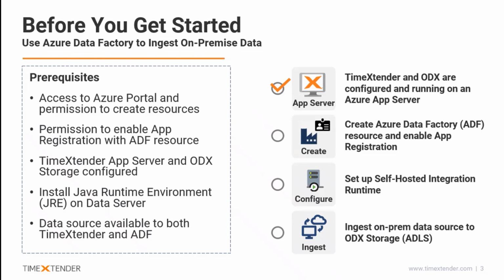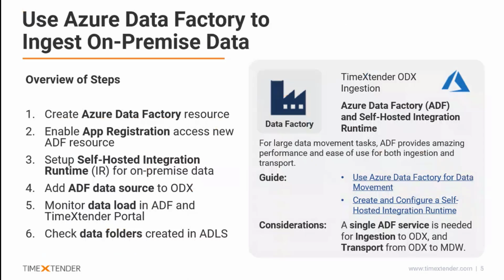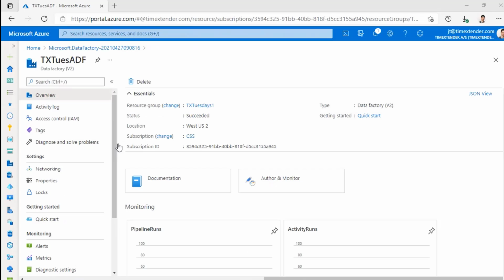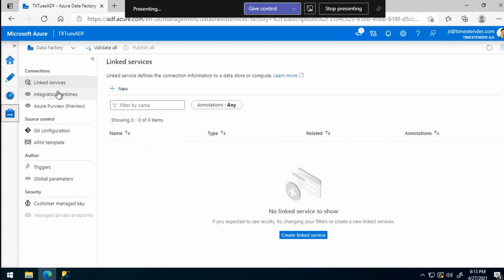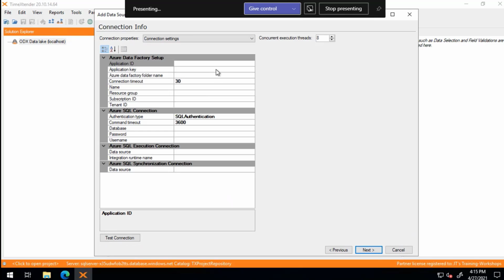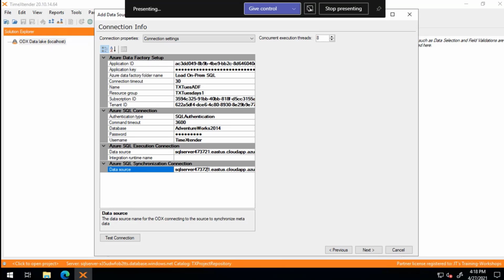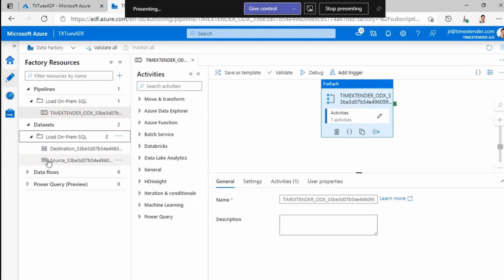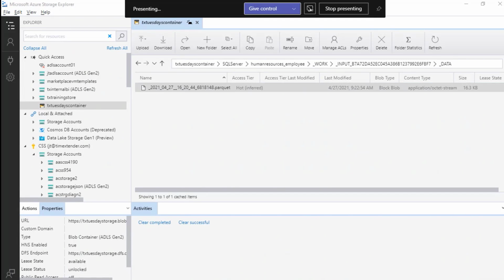TimeXtender Tuesdays 04 - Use Azure Data Factory to Ingest On-Premise data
Contents
00:00 Prerequisites
02:29 Overview
04:41 Create Azure Data Factory Resource
06:34 Enable App Registration access to new ADF resource
08:01 Setup Self Hosted Integration Runtime
11:08 Add ADF data source to ODX
17:30 Monitor data load in ADF
18:56 Monitor data load in TimeXtender Portal
19:47 View Data Files using Azure Storage Explorer

Stump the Chumps:
Monitor your Azure Synapse Analytics dedicated SQL pool workload using DMVs